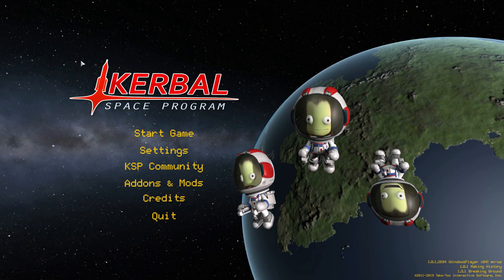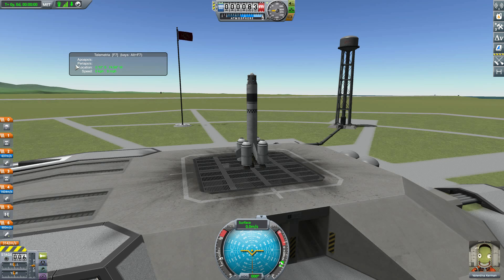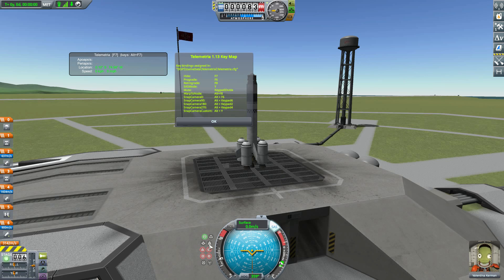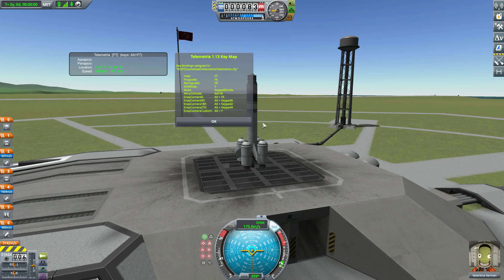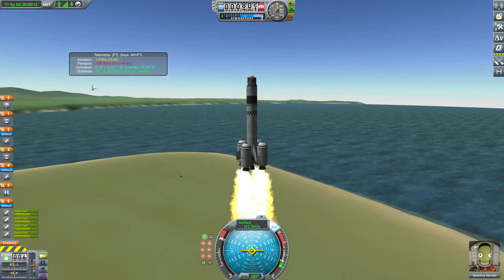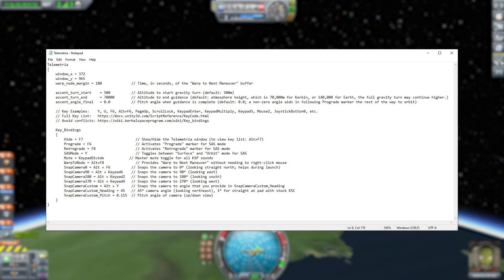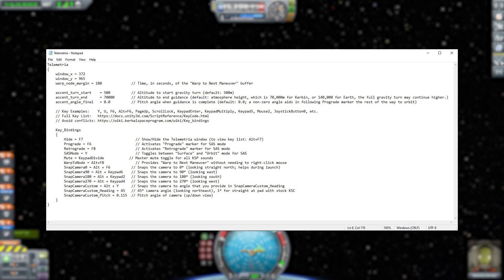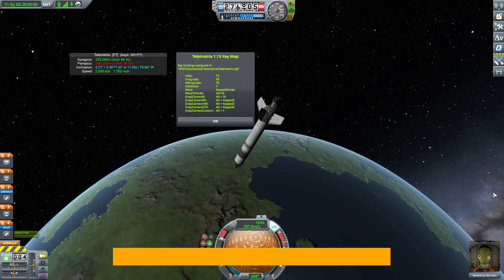KSP Mods - Telemetria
In this episode I mess around with the Telemetria mod which adds into the game a small plugin to offer you more in flight data.